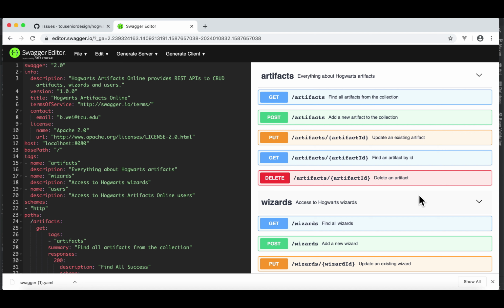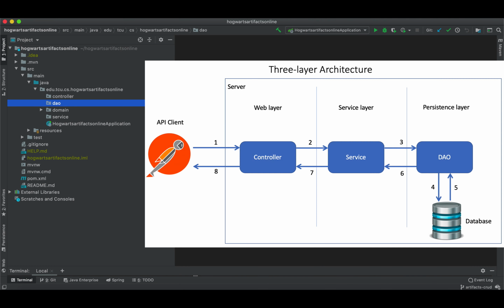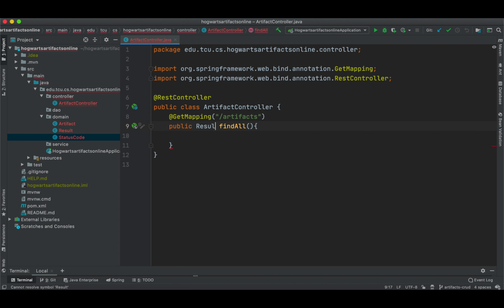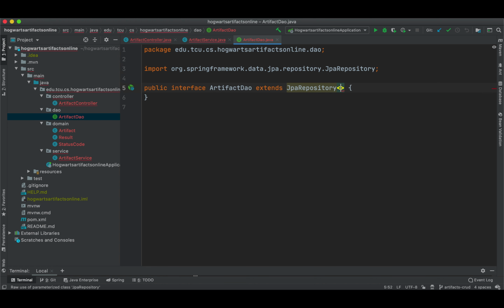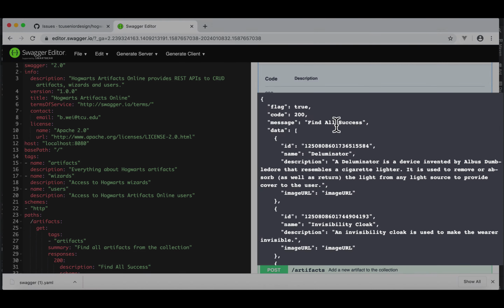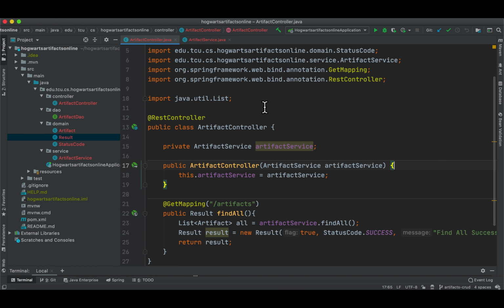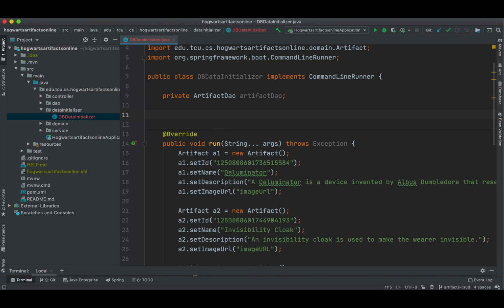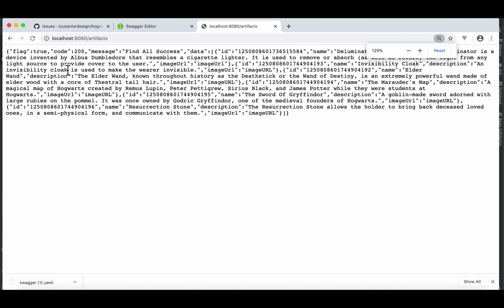14 (Issue 1) Implementing Find All Artifacts